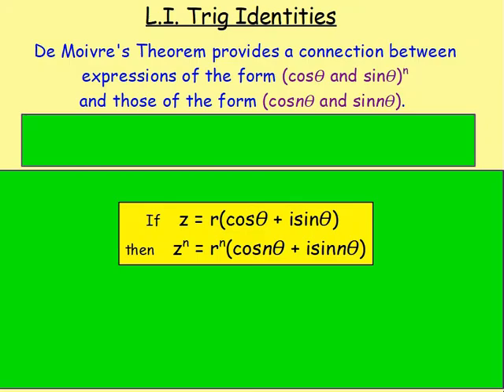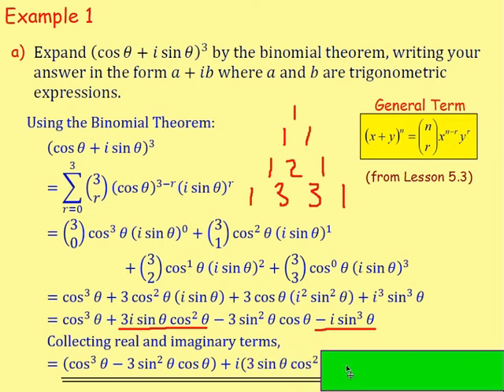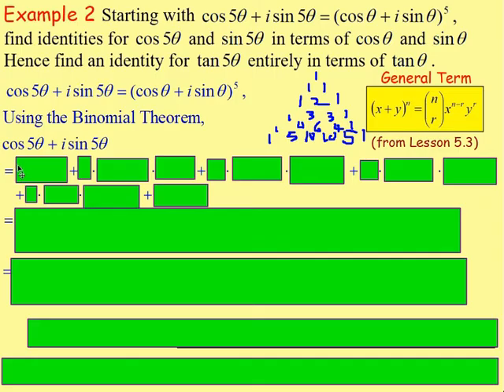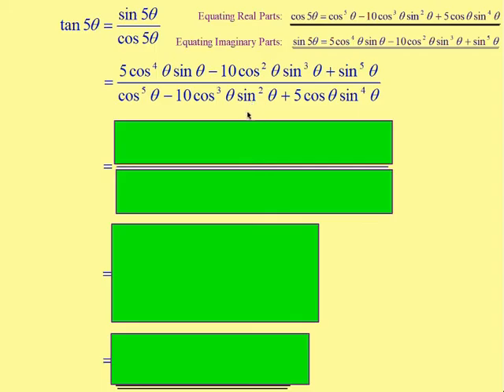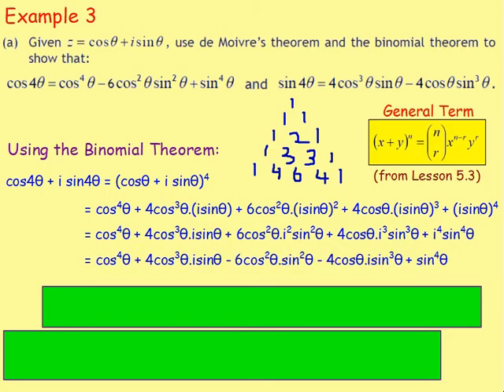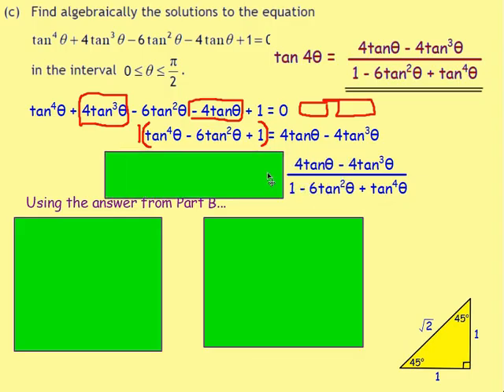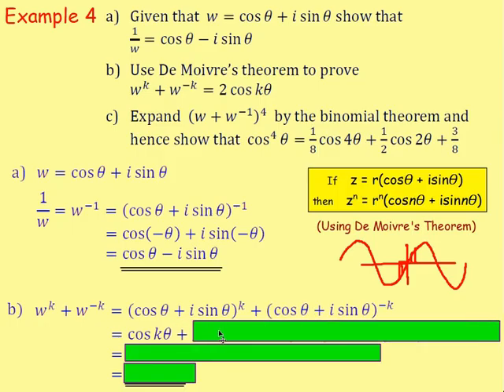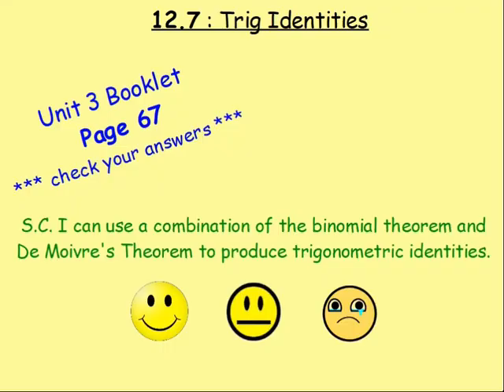12.7 Complex Numbers 7: Trig. Identities - Multiplication & Division - Advanced Higher Maths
Here is Advanced Higher Maths, Chapter 12 – Complex Numbers
Lesson 7 of 9 : Complex Numbers 7 - Trigonometric Identities

130 videos have now been uploaded to guide you through the Advanced Higher Maths course and each video includes an explanation along with plenty of worked examples to help you gain a solid understanding. Here is a list of both the chapters and the individual lessons to allow you to target specific outcomes.

CHAPTERS
1. Partial Fractions
2. Differentiation
3. Integration
4. Differential Equations
5. Binomial Theorem
6. Sequences & Series
7. Proof by Induction
8. Functions & Graphs
9. Applications of Calculus
10. Gaussian Elimination & Matrices
11. Vectors
12. Complex Numbers
13. Euclidean Algorithm
14. Proofs

LESSONS

1. PARTIAL FRACTIONS
1. PF1: Distinct Linear Factors
2. PF2: Repeated Linear Factors
3. PF3: Irreducible Quadratic
4. Algebraic Long Division
5. Improper Rational Functions

2. DIFFERENTIATION
1. From First Principles
2. Product Rule
3. Quotient Rule
4. Trig. Terms
5. ‘e’
6. Ln(x)
7. Higher Derivatives
8. Inverse Trig. Functions
9. Implicit Diff 1
10. Implicit Diff 2: Equation of a Tangent
11. Implicit Diff 3: Second Derivatives
12. Logarithmic Diff
13. Parametric Diff 1
14. Parametric Diff 2: Eqn of a Tangent
15. Parametric Diff 3: Second Derivatives
16. Parametric Diff 4: Objects in Motion

3. INTEGRATION
1. Standard Integrals
2. ex
3. Ln(x)
4. Trig. Functions
5. Int by Sub 1
6. Int by Sub 2: Fractions
7. Int by Sub 3: Manipulation
8. Int by Sub 4: Definite Integrals
9. Int by Sub 5: √(a^2- x^2 )
10. Int by Sub 6: Substitution Not Given
11. Inverse Trig. Functions
12. Int using Partial Fractions 1
13. Int using Partial Fractions 2: Algebraic Long Division
14. Int by Parts 1
15. Int by Parts 2: Harder Examples

4. DIFFERENTIAL EQUATIONS
1. Sep the Variables 1
2. Sep the Variables 2: Using Logs and Exponentials
3. Sep the Variables 3: The Particular Solution
4. Sep the Variables 4: Mathematical Models
5. 1st Order Diff Eqn 1
6. 1st Order Diff Eqn 2: The Particular Solution
7. 2nd Order Diff Eqn 1: Homogeneous
8. 2nd Order Diff Eqn 2: Homogeneous – The Particular Solution
9. 2nd Order Diff Eqn 3: Non-Homogeneous
10. 2nd Order Diff Eqn 4: Non-Homogeneous – The Particular Solution
11. 2nd Order Diff Eqn 5: Amended Particular Integral

5. BINOMIAL THEOREM
1. Factorials
2. Binomial Coefficients
3. Binomial Theorem / Expanding (x + y)n
4. Finding Coefficients

6. SEQUENCES & SERIES
1. Sigma Notation
2. The Sum of a Series with Partial Fractions
3. The Method of Differences
4. Summation Formulae
5. Arithmetic Sequences
6. The Sum of an Arithmetic Sequence
7. Geometric Sequences
8. The Sum of a Geometric Sequence
9. Sum to Infinity
10. MacLaurin Series 1
11. MacLaurin Series 2: Harder Examples

7. PROOF BY INDUCTION
1. Standard Examples
2. Harder Examples

8. FUNCTIONS & GRAPHS
1. Sketching Rational Functions
2. Sketching Imp Rational Functions 1
3. Sketching Imp Rational Functions 2 (Stat Points Required)
4. Sketching the Modulus Function
5. Odd and Even Functions
6. Stationary Points Using the Second Derivative
7. Points of Inflection

9. APPLICATIONS OF CALCULUS
1. Displacement, Velocity and Acceleration
2. Related Rates of Change 1 – Exp Defined Rates
3. Related Rates of Change 2 – Imp Defined Rates
4. The Area Between a Curve & the y-axis
5. Volumes of Solids of Revolution 1 X-axis
6. Volumes of Solids of Revolution 2 Y-axis

10. GAUSSIAN ELIMINATION & MATRICES
1. GE 1
2. GE 2 - Special Cases (Redundancy, Inconsistency & Ill-Conditioning)
3. An Introduction to Matrices
4. Matrix Multiplication
5. The Identity Matrix
6. The Determinant of a Square Matrix
7. Inverse of a Matrix
8. Inverse of a 2x2 Matrix
9. Inverse of a 3x3 Matrix
10. Transformation Matrices
11. Composition of Transformations

11. VECTORS
1. Eqn of a Line : Symmetric Form
2. Eqn of a Line : Parametric Form
3. The Intersection of 2 Lines
4. The Angle Between 2 Lines
5. The Eqn of a Plane
6. The Vector Product
7. The Angle Between Two Planes
8. Line & Plane Intersection Point
9. The Angle Between a Line & a Plane
10. The Intersection of Planes
11. The Shortest Dist from a Point to a Line
12. The Shortest Dist from a Point to a Plane

12. COMPLEX NUMBERS
1. Introduction: Add/Subtract/Multiply/Divide
2. Polynomial Equations
3. Polar Form 1: Argand Diagram, Modulus & Argument
4. Polar Form 2: Multiplication & Division
5. De Moivre's Theorem
6. Roots of Complex Numbers
7. Trig. Identities
8. Locus in the Complex Plane

13. EUCLIDEAN ALGORITHM
1. Number Bases (Division Algorithm)
2. EA1: The Greatest Common Divisor
3. EA2: Expressing the GCD in Terms of a and b

14. PROOFS
1. Disproof by Counter Example
2. Direct Proof
3. Negation Statements
4. By Contradiction
5. By Contrapositive